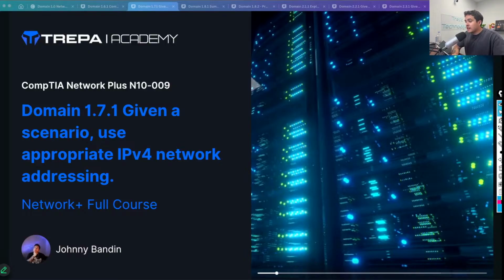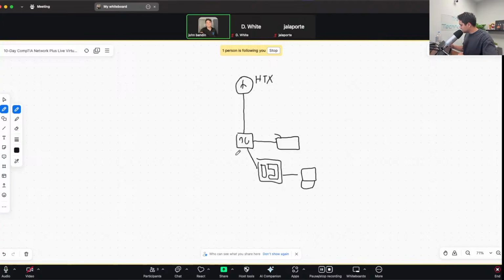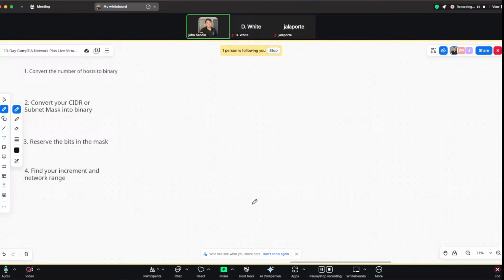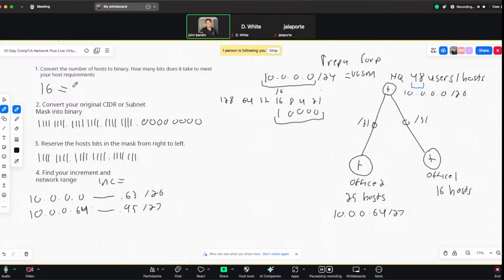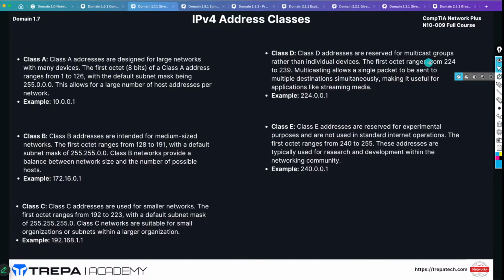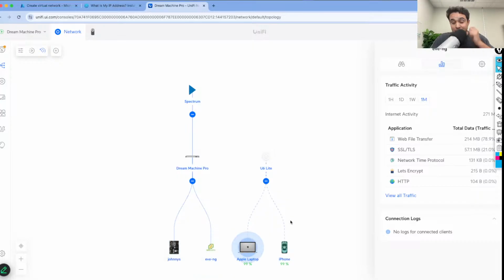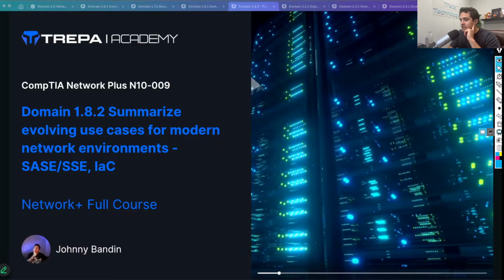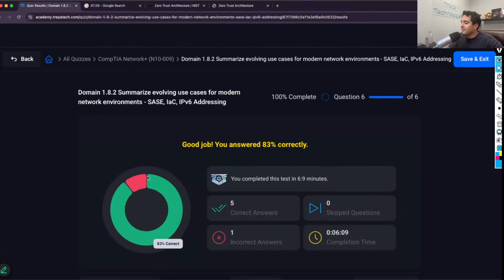CompTIA Network+ N10-009 Live Virtual Training DAY 2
Doing Some CompTIA Network+ N10-009 training On zoom.